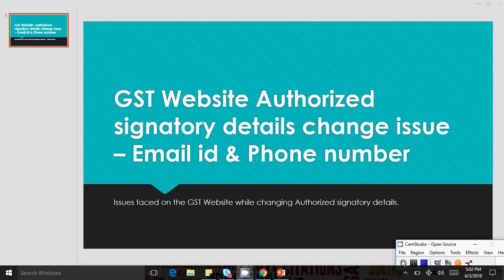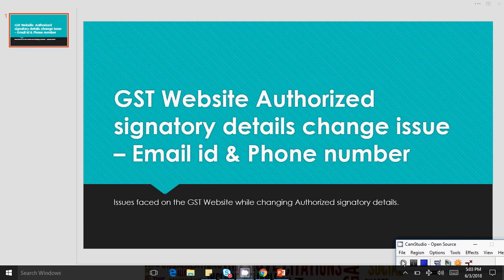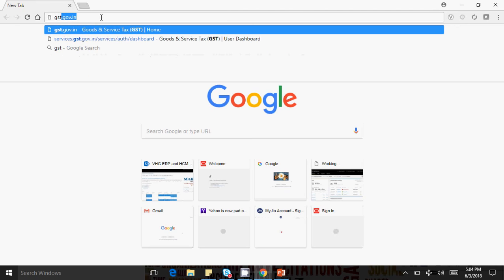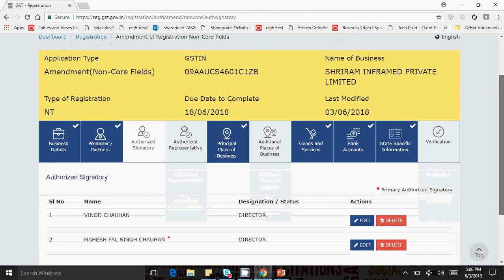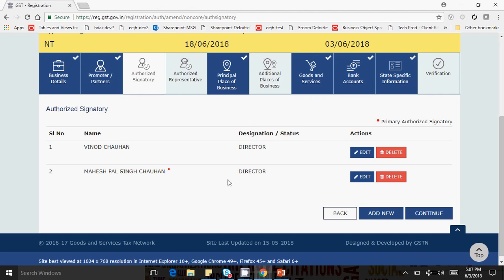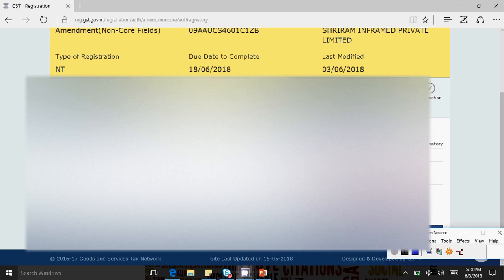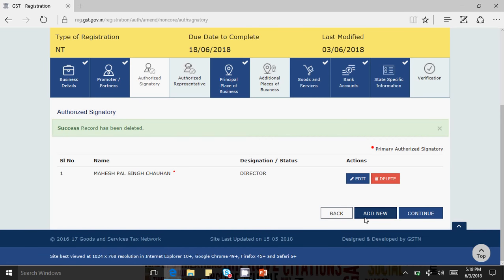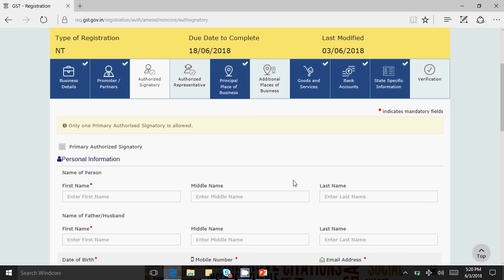GST Website Authorized Signatory Issue Resolution - Update Email Address & Contact Number